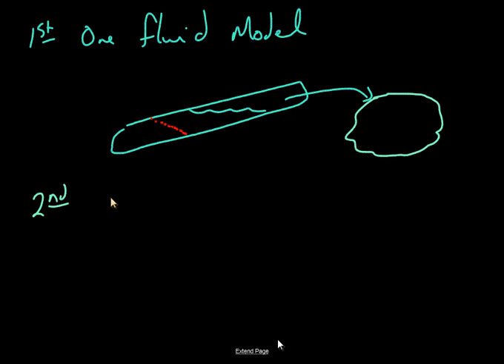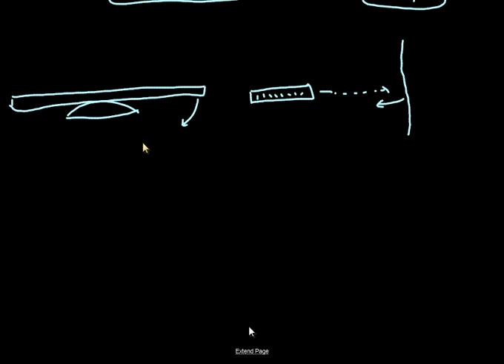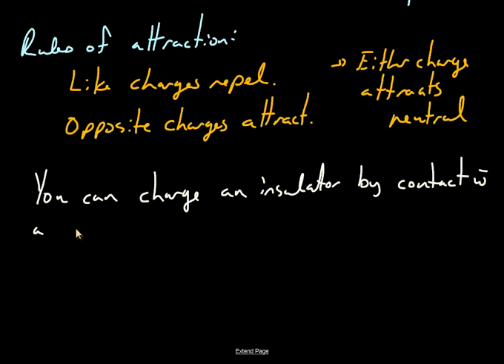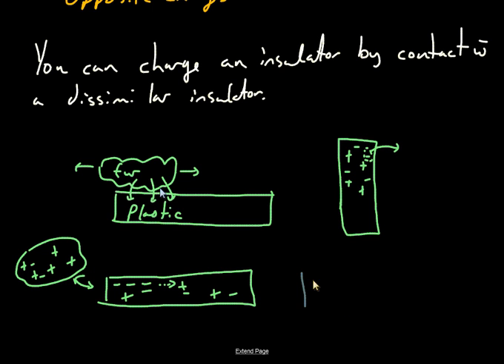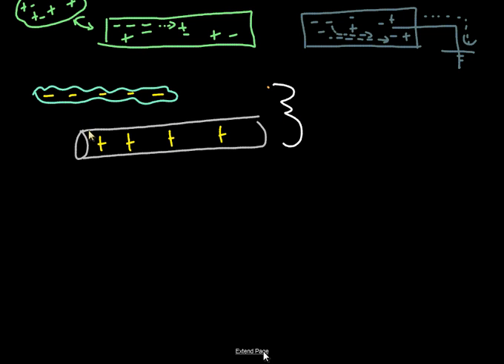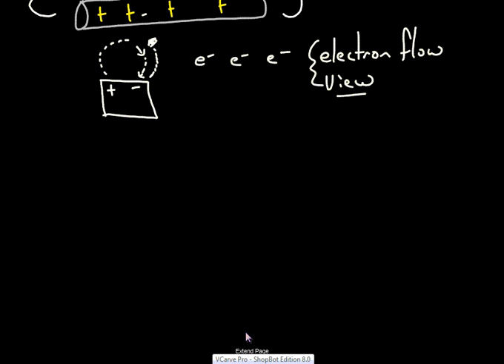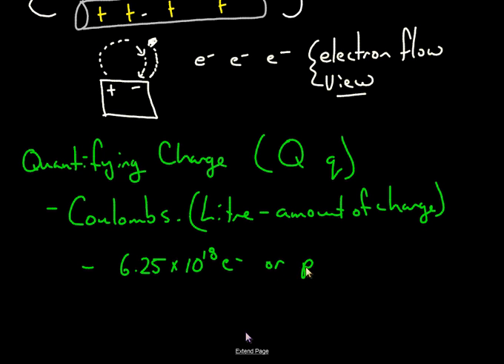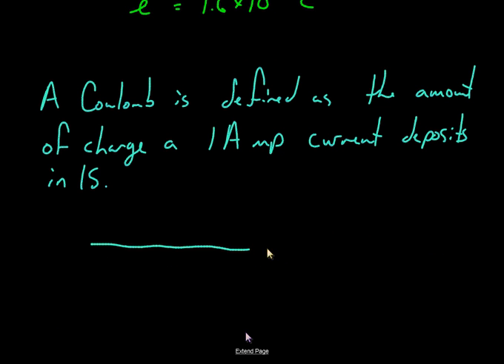Electrostatics I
Intro to electrostatics.